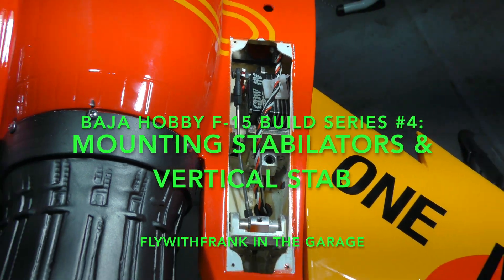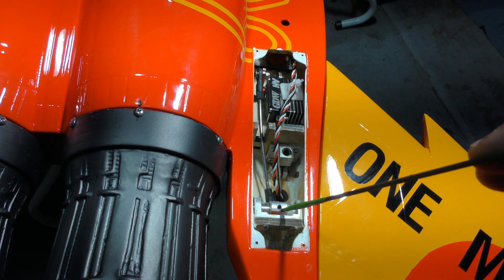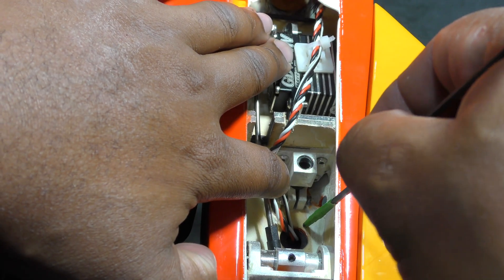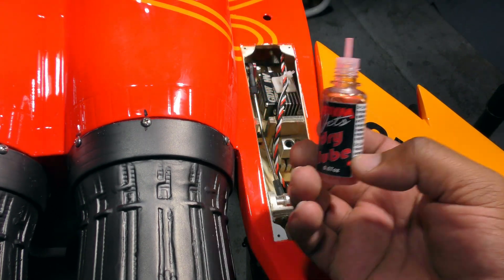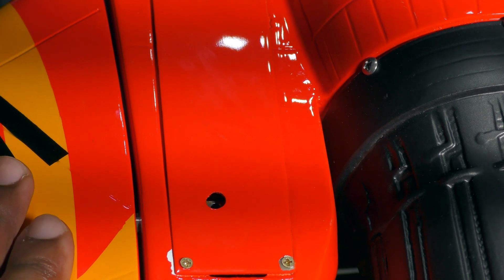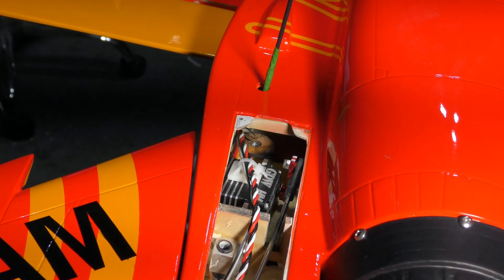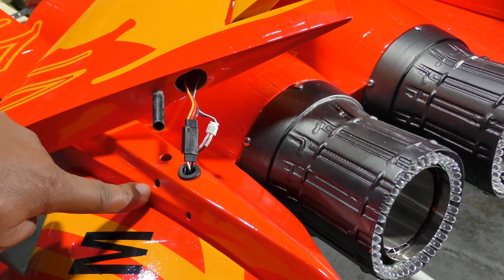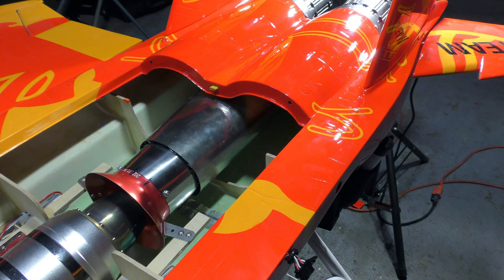Baja F-15 Build Series #4: Stabilators & Vertical Stab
Some quick assembly notes on the stabilators and vertical stab. Enjoy!